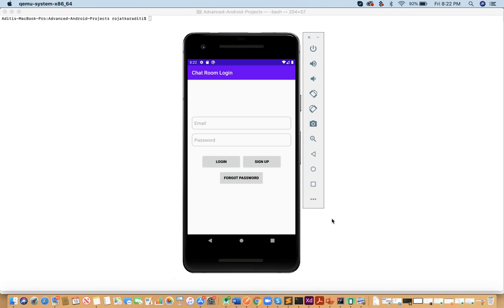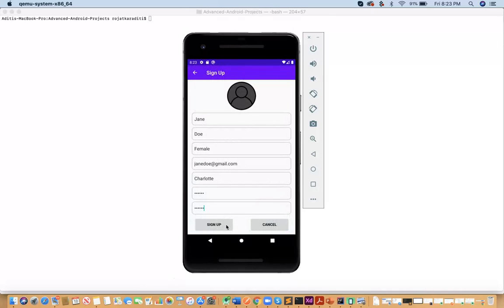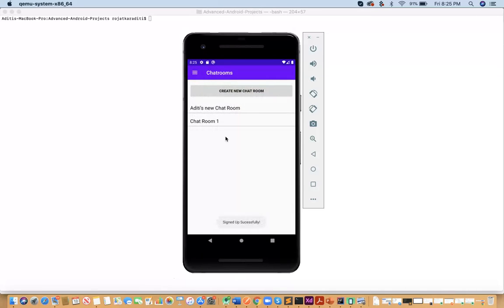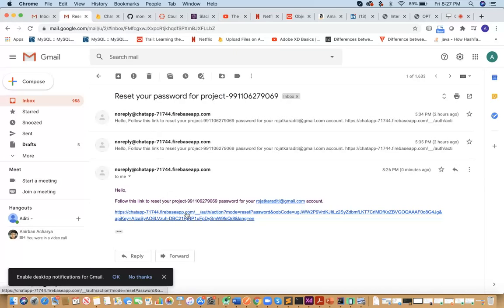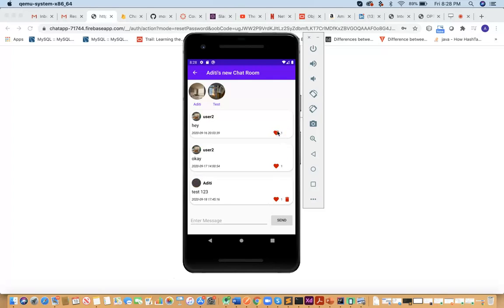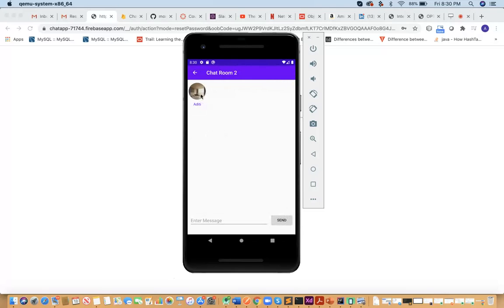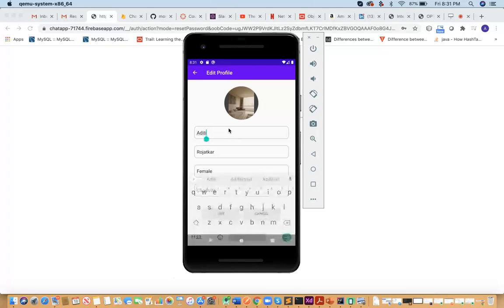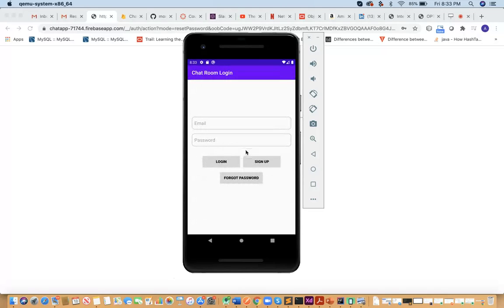Chat Rooms application (Project 1: Group 2) - Advanced Mobile Application Development